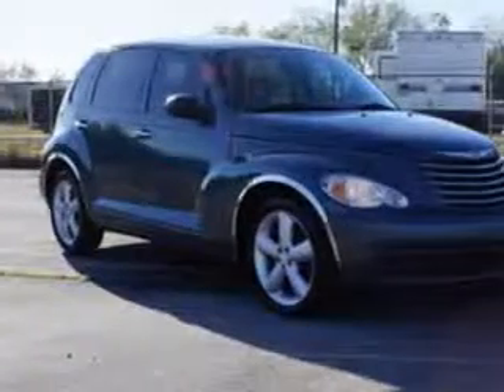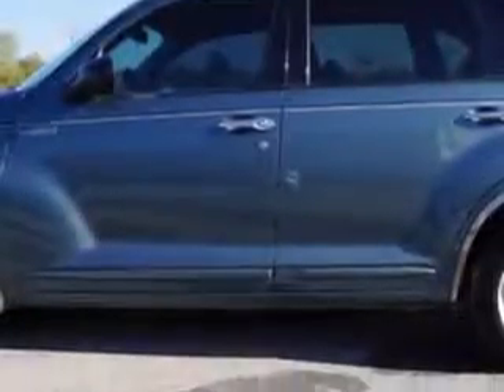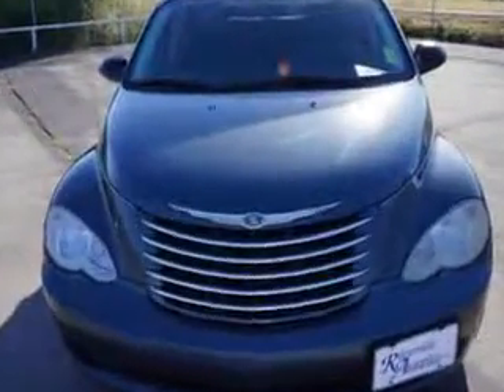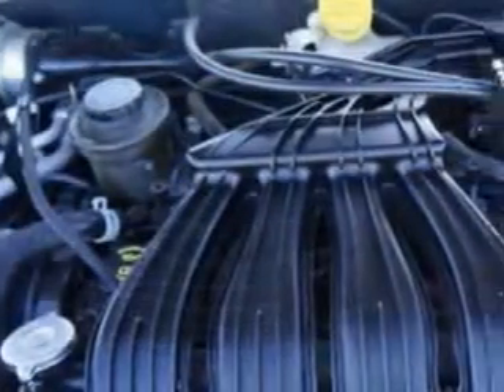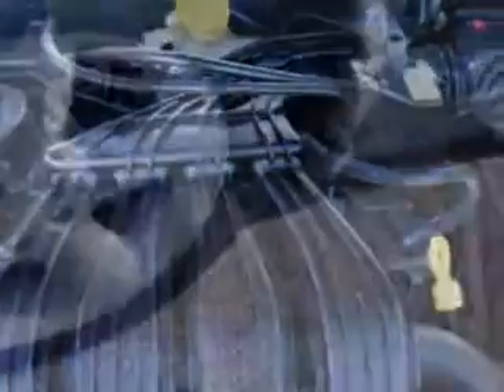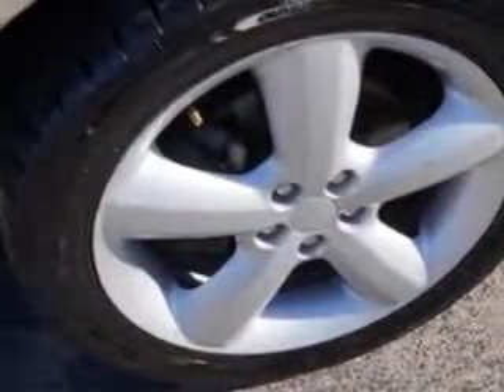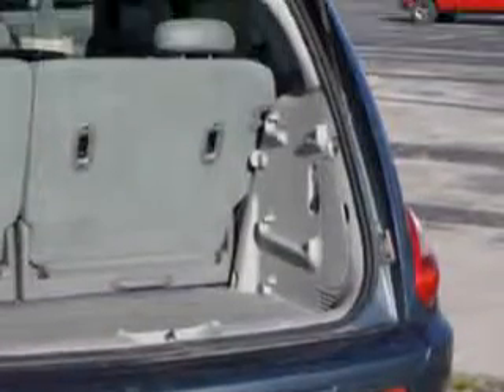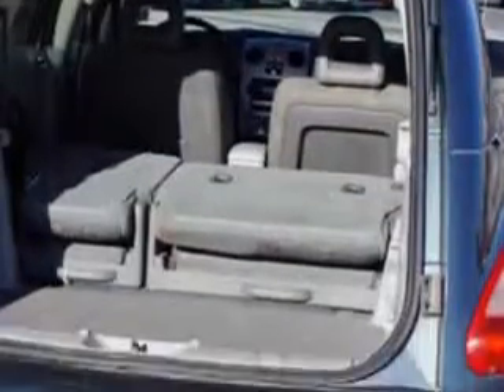2006 Chrysler PT Cruiser Riverside Autoplex of Muskogee Muskogee, OK 74401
Chrysler PT Cruiser Check out this Marine Blue Pearlcoat Chrysler Pt Cruiser Wagon, equipped with a 4 Cylinder engine with. Enjoy an impressive 26 miles to the gallon on this great car with features like Driver Side Air Bag, Alloy Wheels, 5 Passenger Seating, Front Wheel Drive, Rear Spoiler, Passenger's Front Airbag, Anti-Lock Braking System, Fold Down Rear Seat, Day Night Lever, Split Folding Rear Seat, Satellite Radio, and much more. Enjoy the drive and have peace of mind in this Chrysler Pt Cruiser. See us at Riverside Autoplex of Muskogee today!
MILES: 93,948
VIN:3A4FY58B16T289627

1711 West Shawnee
Muskogee, Oklahoma 74401